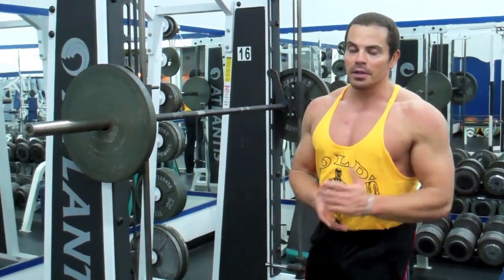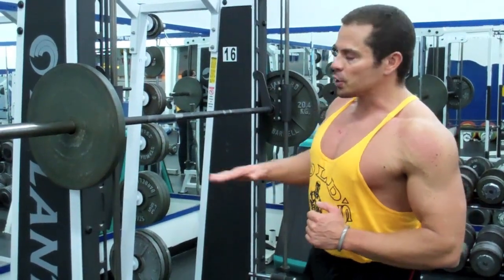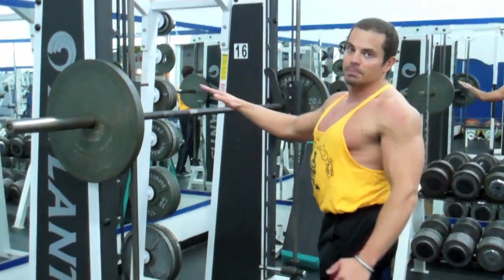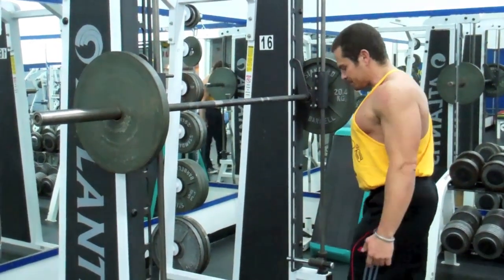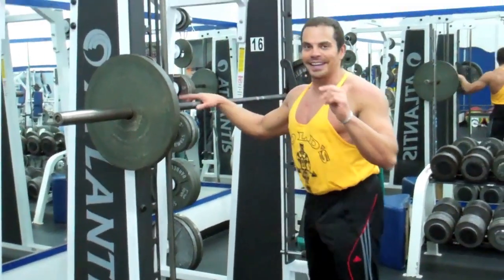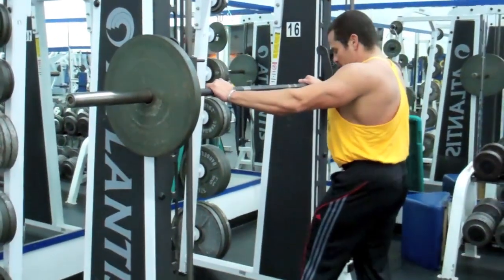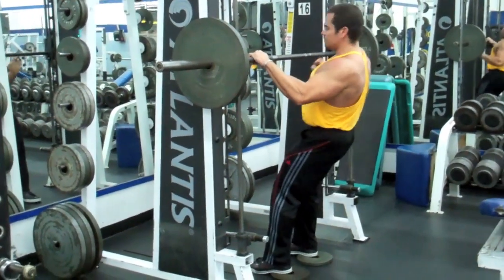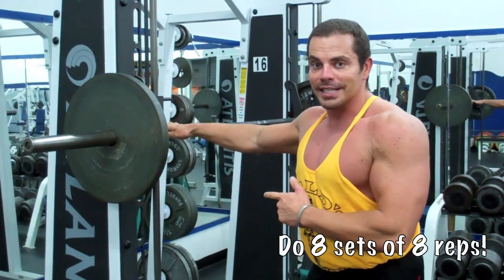Vince Gironda Front Squat Workout - Killer Leg Exercise!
Vince Gironda HATED doing regular squats like most bodybuilders. He felt they over developed the hips. But he did do doing sissy squats & front squats to help develop the quadriceps. This video shows the 8 sets 8 reps workout that Vince Gironda used to do.